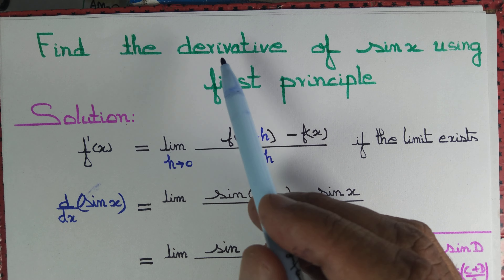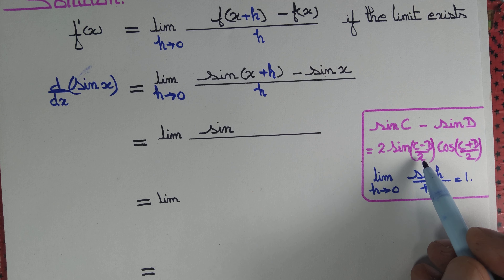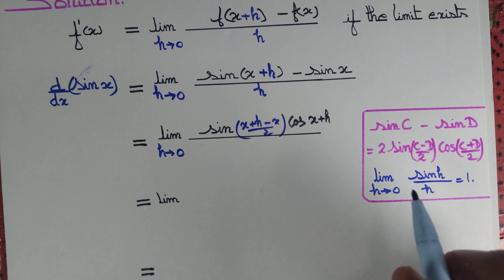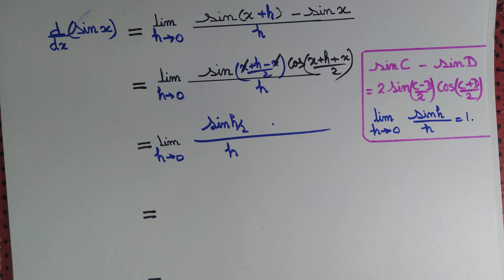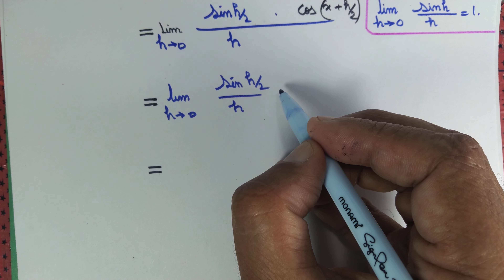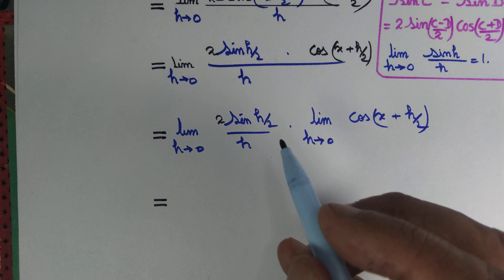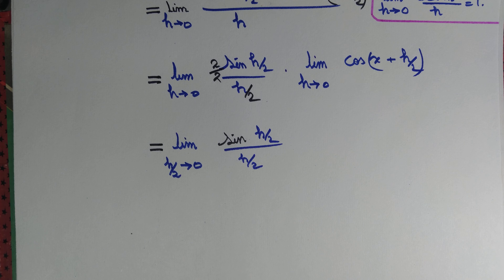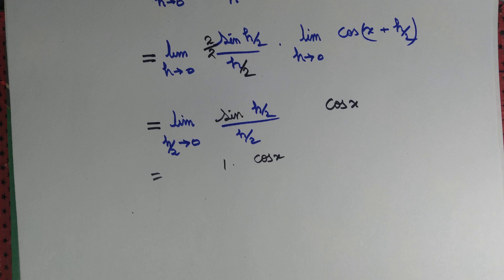Find the derivative of sin x using first principle